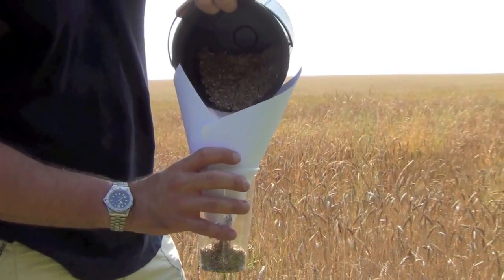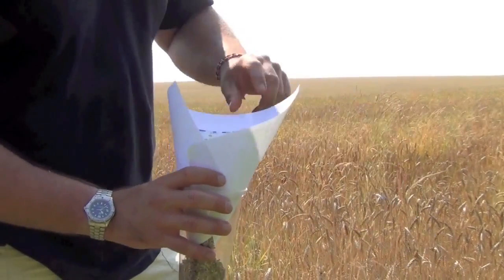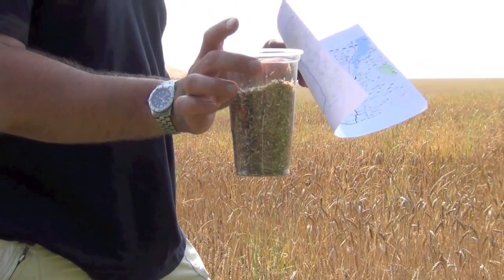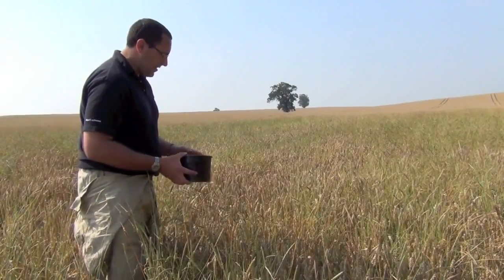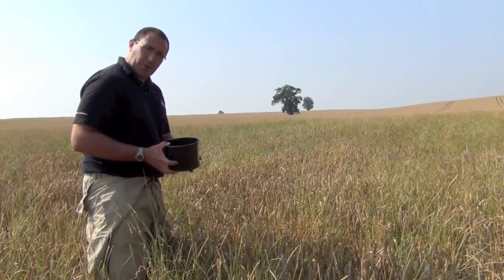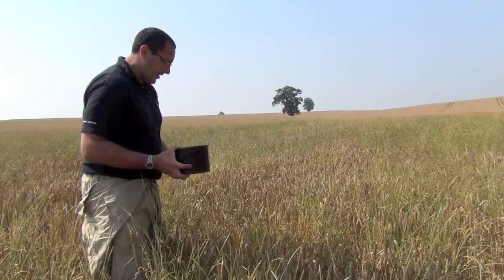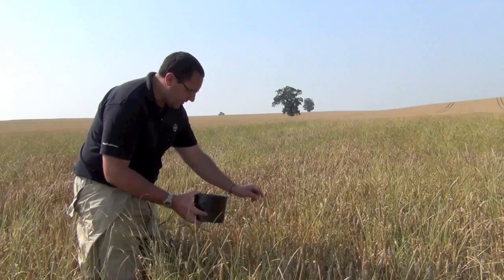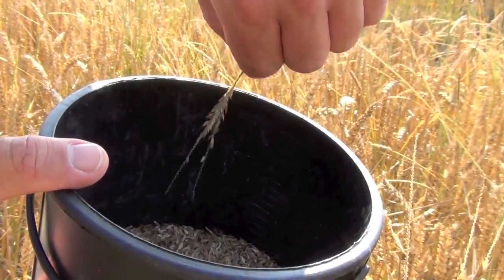How to Sample Black-Grass Seed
Bayer CropScience's Ben Giles outlines how to sample black-grass seed for resistance testing. He outlines some of the common mistakes growers and advisers make in sampling seed, as well as giving tips on best practice